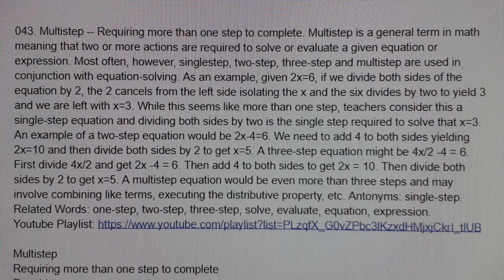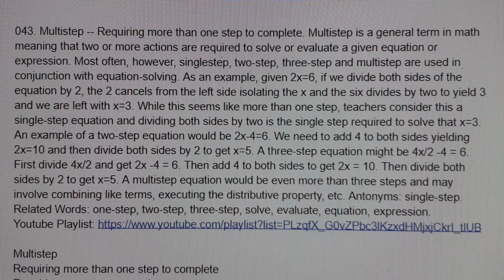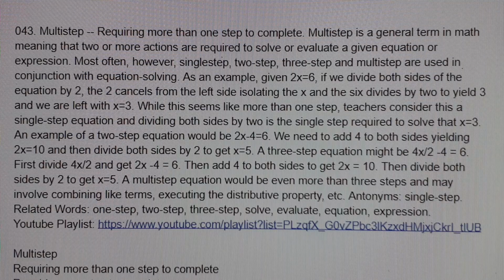CreatorMath.com Algebra 1 Vocabulary 043. Multistep -- Requiring more than one step to complete.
043. Multistep -- Requiring more than one step to complete. Multistep is a general term in math meaning that two or more actions are required to solve or evaluate a given equation or expression. Most often, however, singlestep, two-step, three-step and multistep are used in conjunction with equation-solving. As an example, given 2x=6, if we divide both sides of the equation by 2, the 2 cancels from the left side isolating the x and the six divides by two to yield 3 and we are left with x=3. While this seems like more than one step, teachers consider this a single-step equation and dividing both sides by two is the single step required to solve that x=3. An example of a two-step equation would be 2x-4=6. We need to add 4 to both sides yielding 2x=10 and then divide both sides by 2 to get x=5. A three-step equation might be 4x/2 -4 = 6. First divide 4x/2 and get 2x -4 = 6. Then add 4 to both sides to get 2x = 10. Then divide both sides by 2 to get x=5. A multistep equation would be even more than three steps and may involve combining like terms, executing the distributive property, etc. Antonyms: single-step. Related Words: one-step, two-step, three-step, solve, evaluate, equation, expression.

Multistep
Requiring more than one step to complete
Requiring one step to complete
One of the many names of the x-intercepts of a parabola (also called zeros)
What is done to an equation

Good luck!